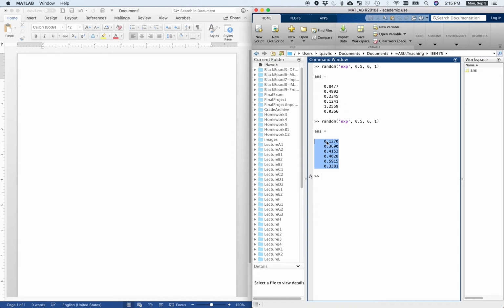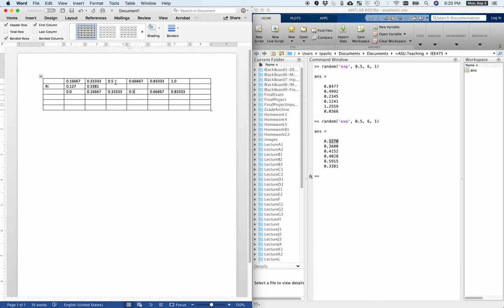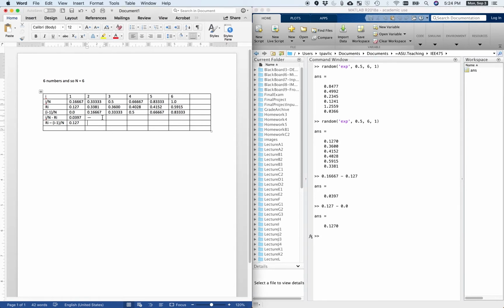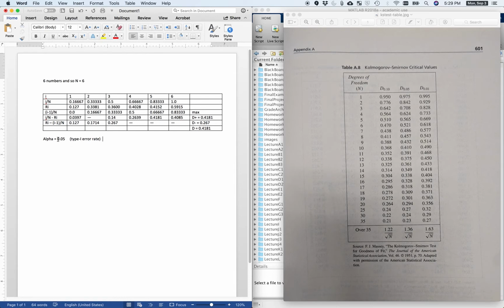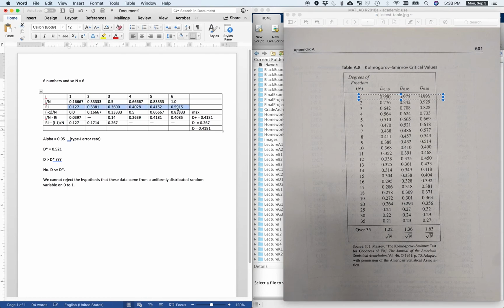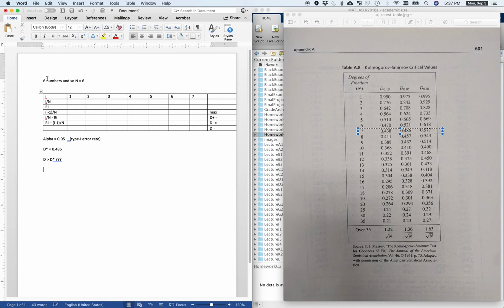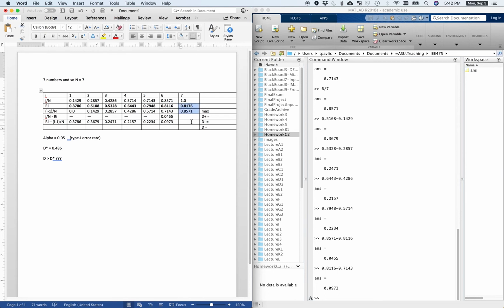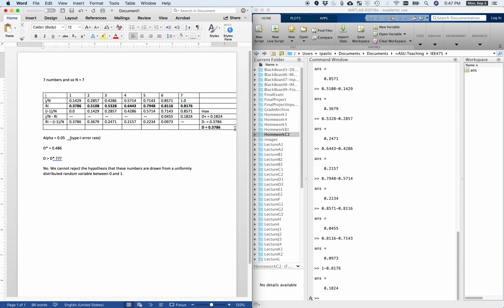IEE475: Homework C2, Question 2 Help [Part 2: Two Kolmogorov-Smirnov Test Examples]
Discussion of Kolmogorov–Smirnov test, a frequency test used in Homework C2 of IEE 475.